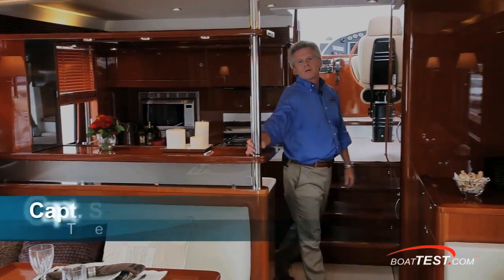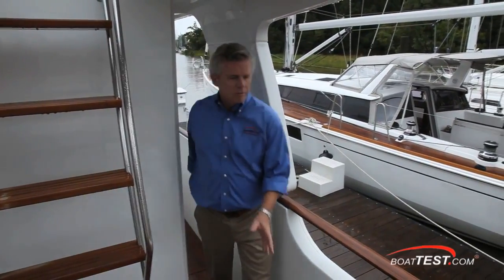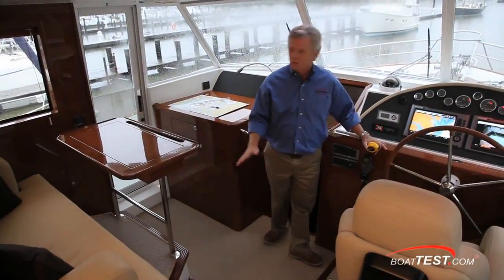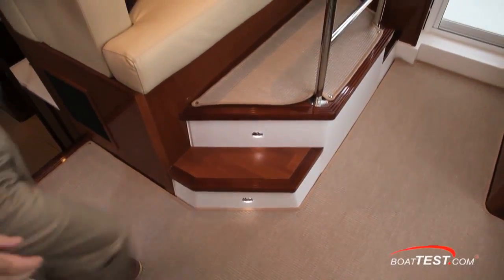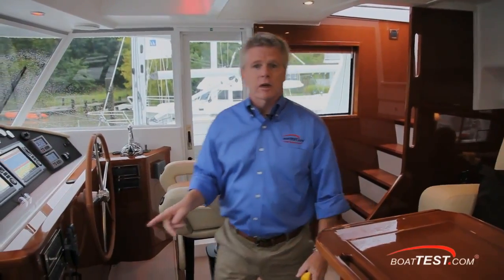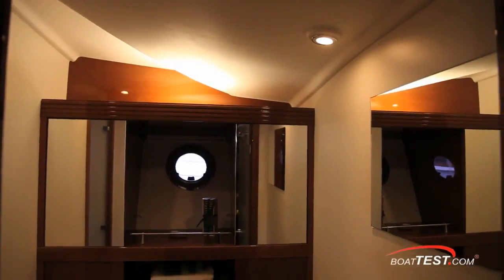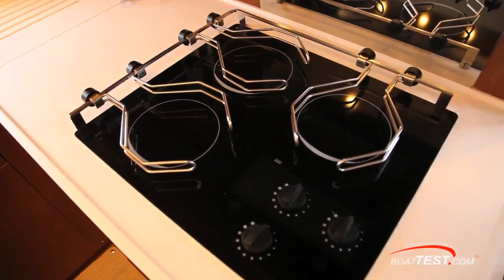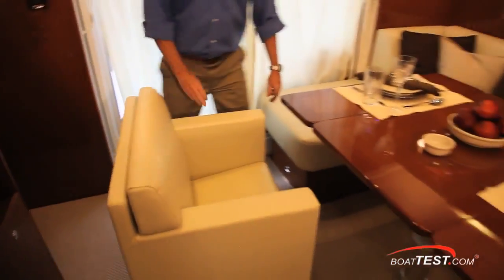Swift Trawler 52 by Beneteau : Fonctionnalités, Features - By BoatTest.com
Voir tous les détails du test de BoatTest.com sur le Swift Trawler 52

BoatTest.com review of the Swift Trawler 52.